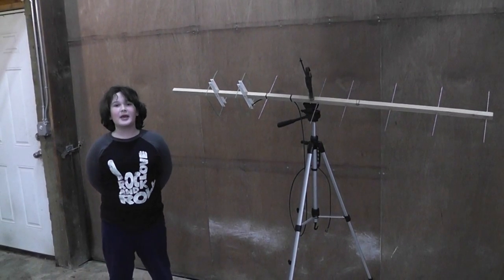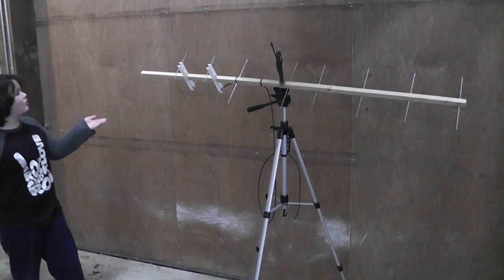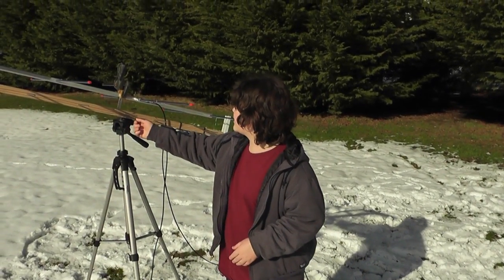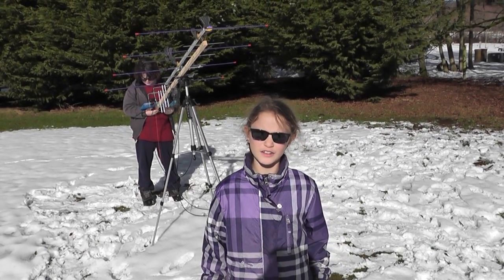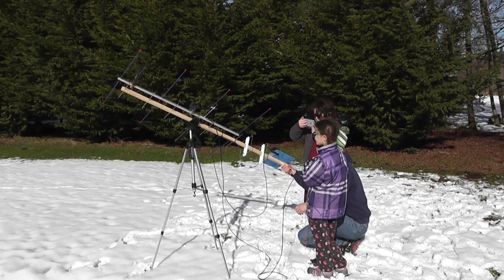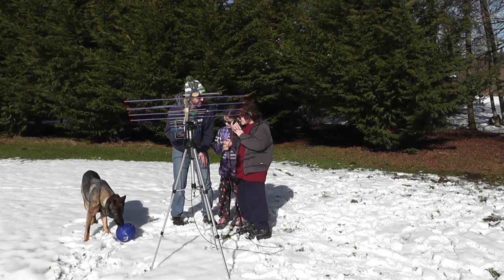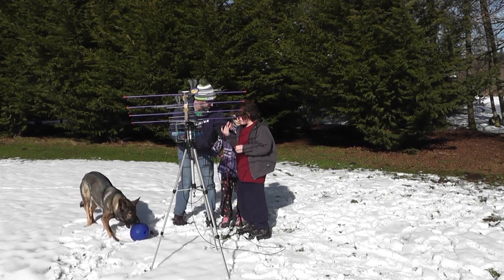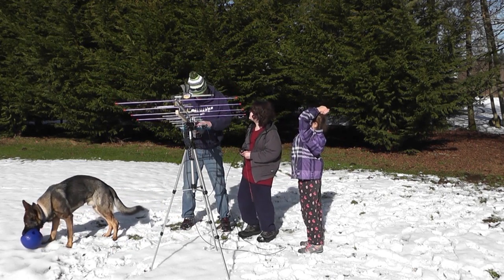Katie's first Amateur Radio satellite contact using a homebrew Quagi antenna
We've never made a contact via amateur satellite before so we endeavored to figure it out.  First we needed a high gain antenna for the 70 cm band.  We build a Quagi based on the design

Satellite tracking app we used was GoSatWatch for iOS

Other tracking programs:
-Nova for Windows - $60
-PocketSat+ for Palm, Pocket PC - $25
-PocketSat3 - ‘droid and iOS - $25
-MacDoppler  - $80-100
-SATPC32 - $45-50
-GPREDICT - Linux/Mac/ more - free
-HamSatDROID - now AmsatDroid FREE
-GoSatWatch - iOS devices - $10
-Simplesat Look Down - free